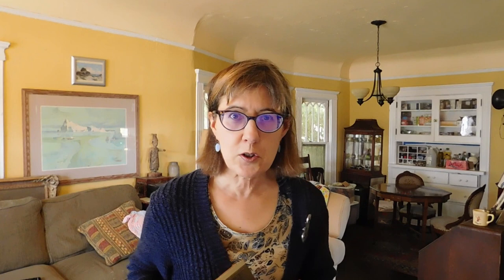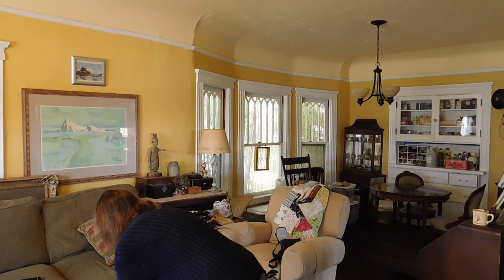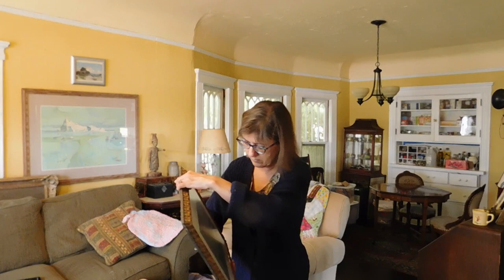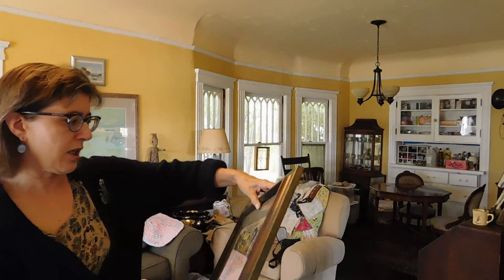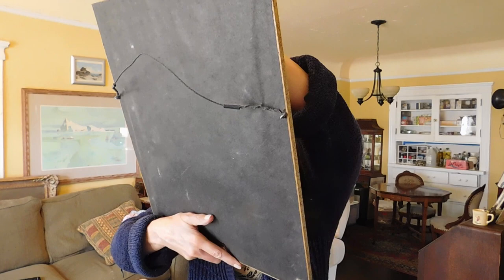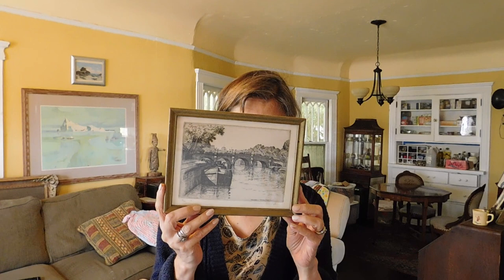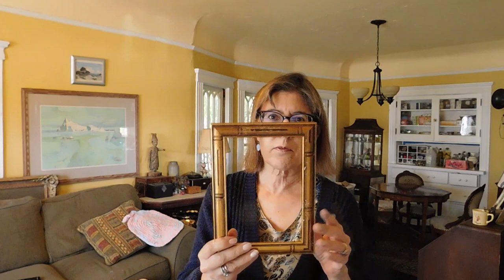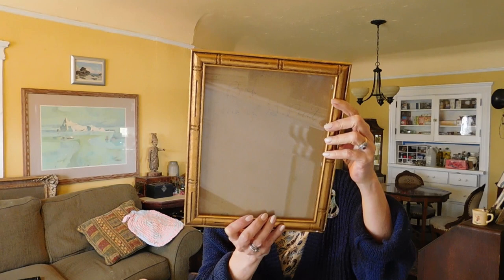Vintage Haul #288: Framed Art - Original Paintings - Etchings & Other Prints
I've been letting this artwork accumulate because some is difficult to ship, and I need to do research. So here is a whole bunch of paintings prints, a copper plaque, some frames. I am going to apply myself and either list it for sale, hang it on my wall to enjoy, or donate it. And if you can identify any of these works or the artists, please let me know! I have little expertise in this area, but it interests me and I am always willing to learn!

Most of these items are or will be for sale soon in my Etsy shop, or on Ebay,